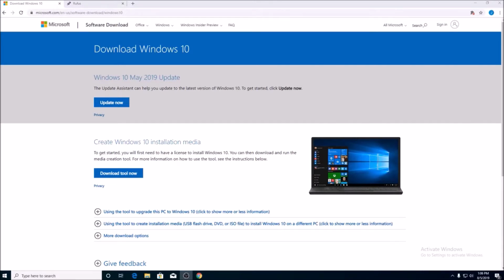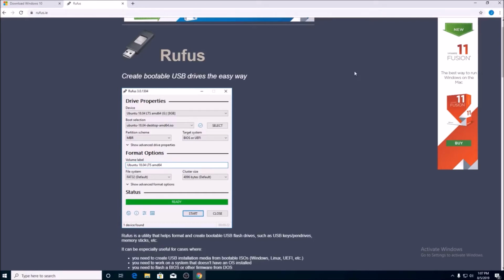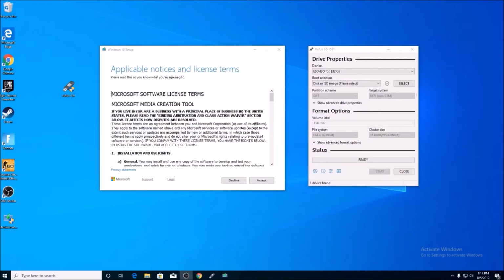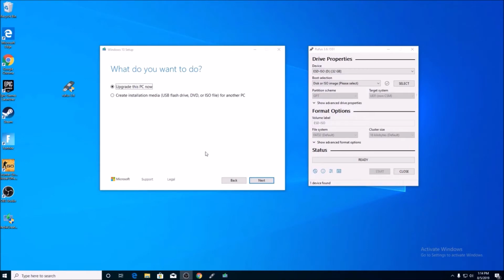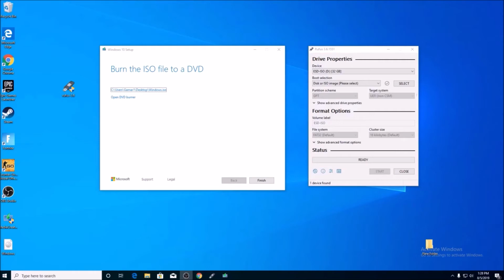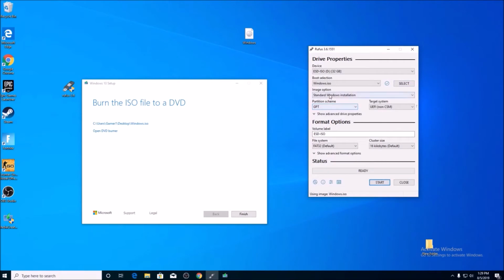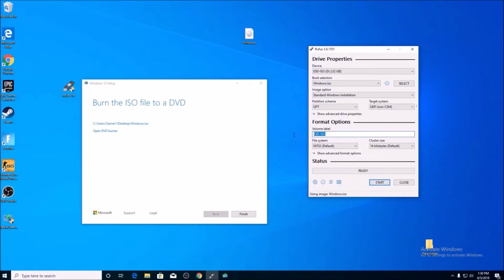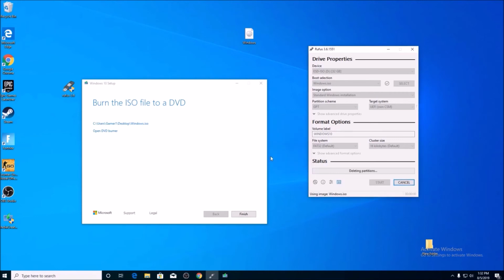YDDoT: Rufus & Windows Media/Download Tool Tutorial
How to create bootable media for windows 10 installation!
Using rufus! BTW i didnt get the chance to add my key for windows
10..but i fixed it after uploading..